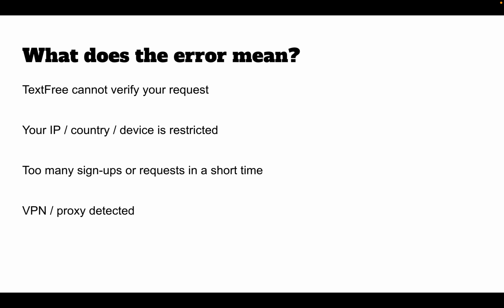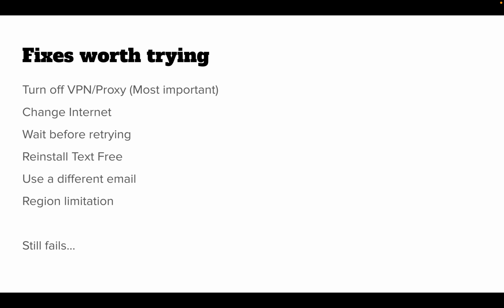How To Fix Textfree Request Failed With Error 1062